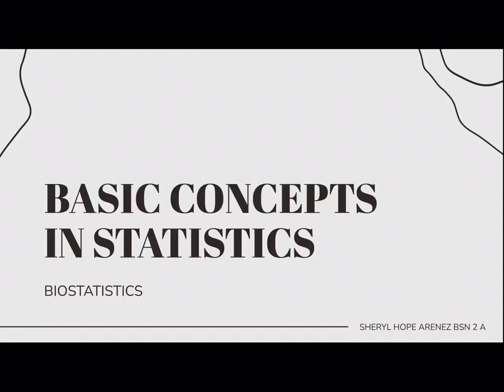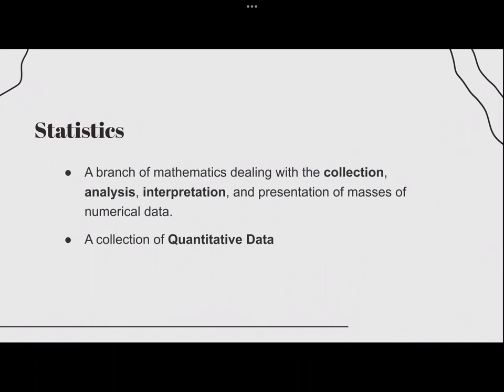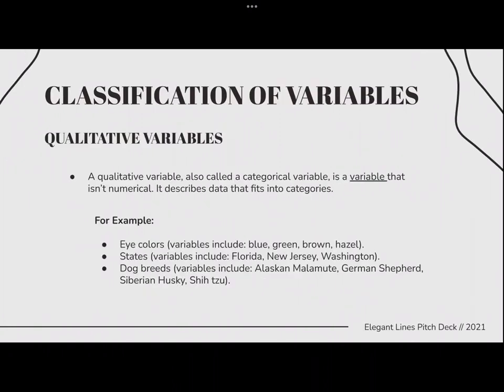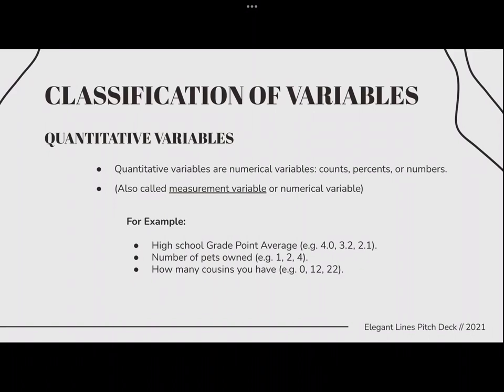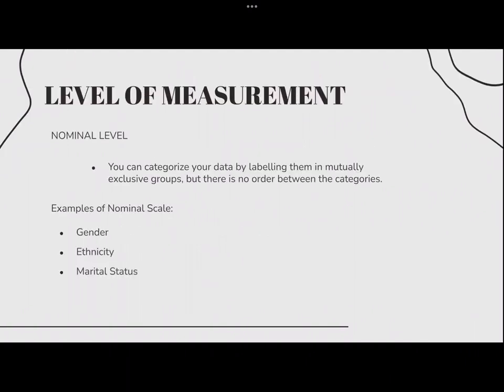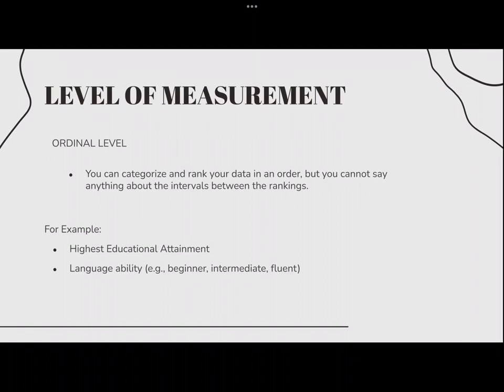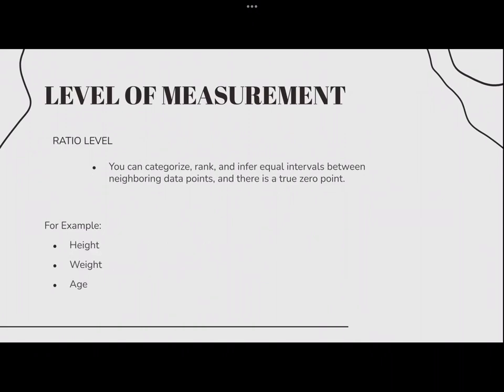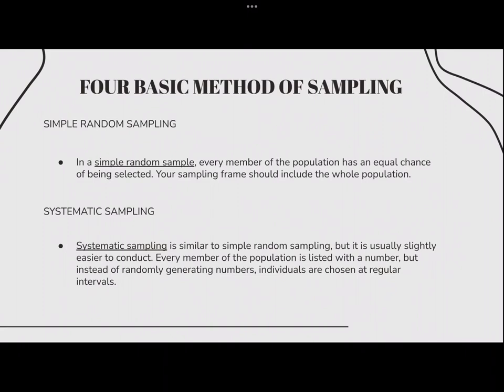BASIC CONCEPTS IN STATISTICS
Performance Task by:
Sheryl Hope B. Arenez
BIOSTAT
2nd Semester, SY: 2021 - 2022